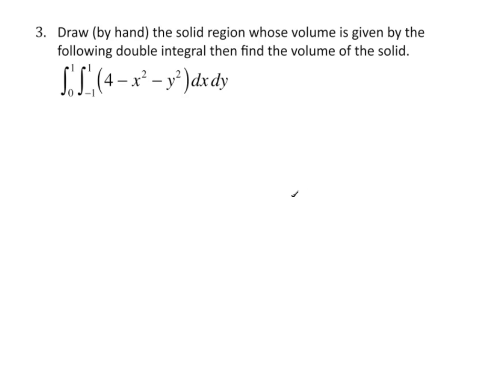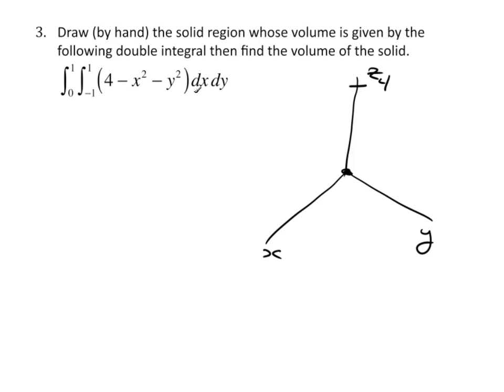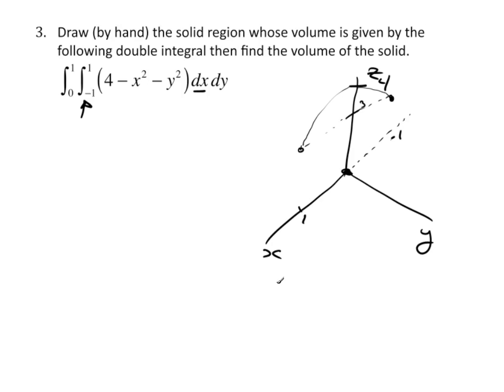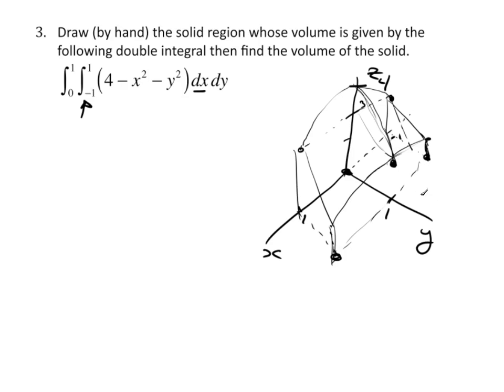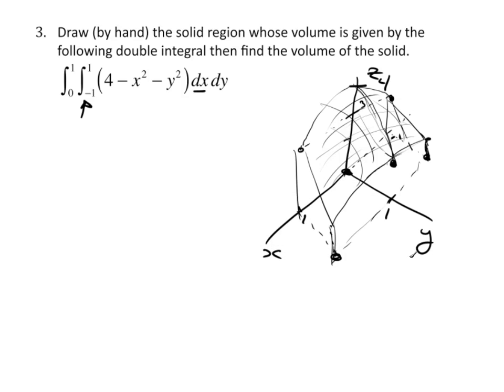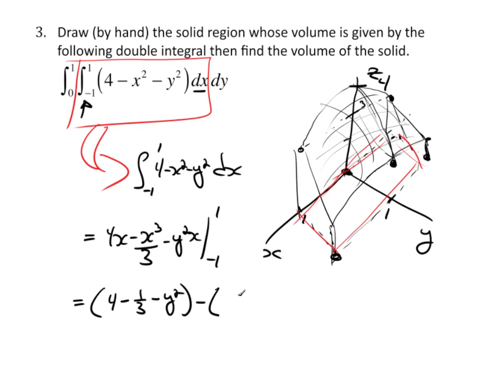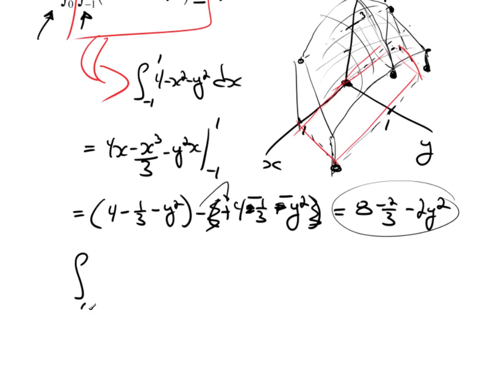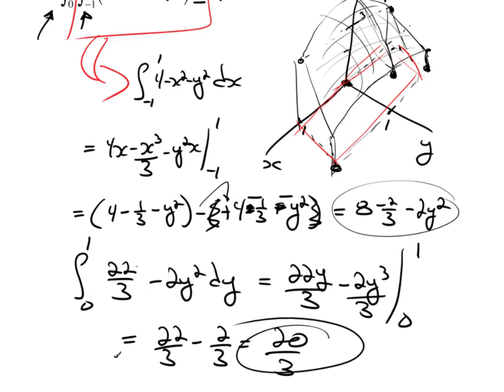ws14 1 3